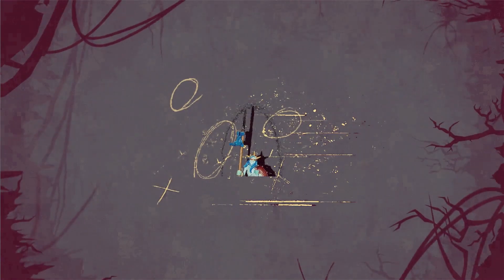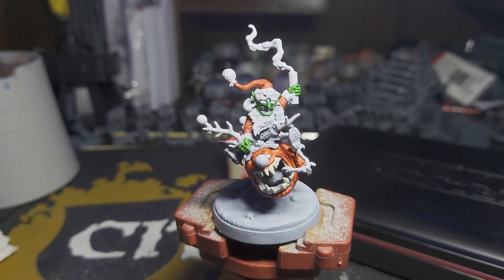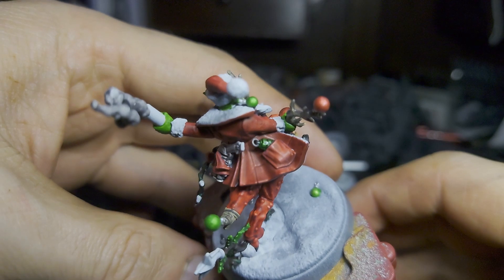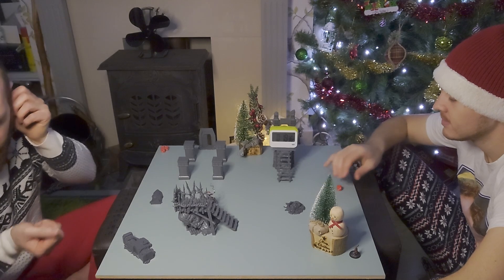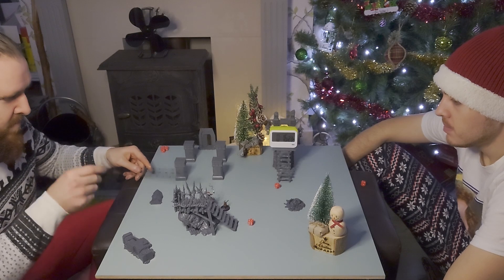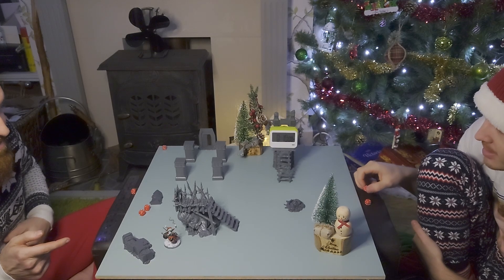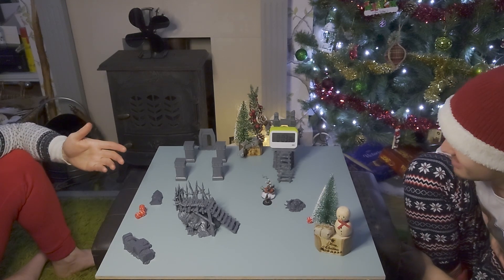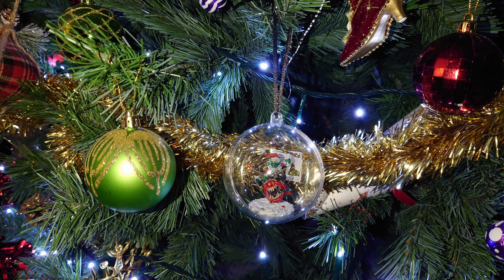Christmas with Da Red Gobbo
Competition Entries close 7th Jan 2022. Good Luck!

The Olive Home: